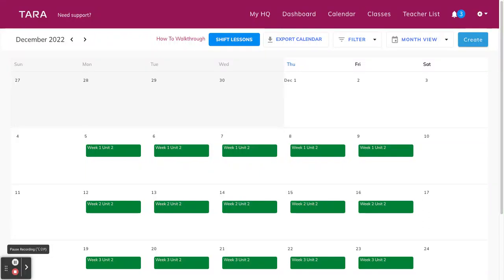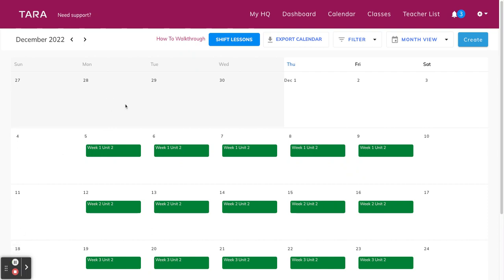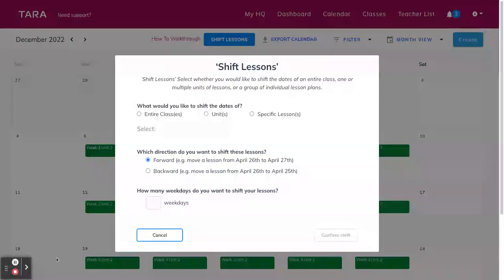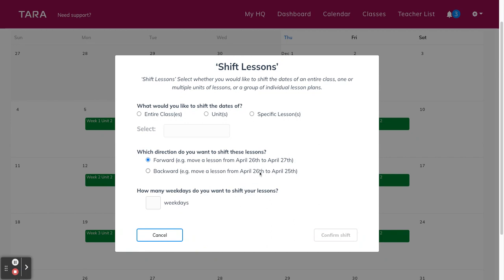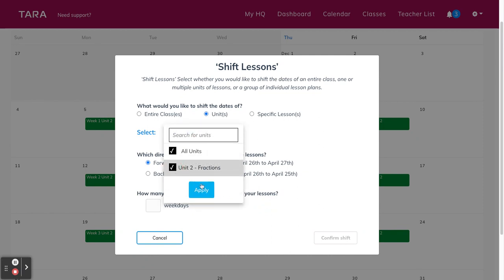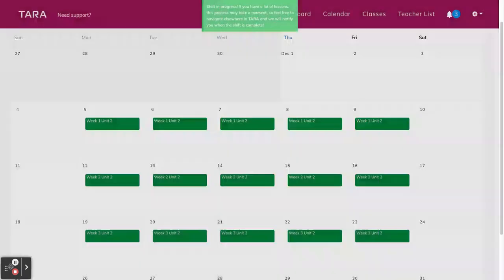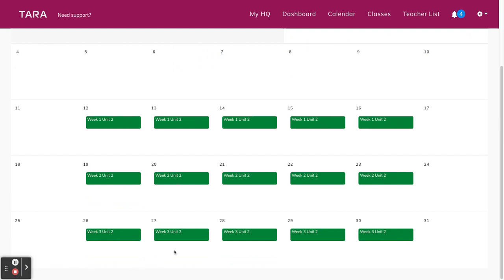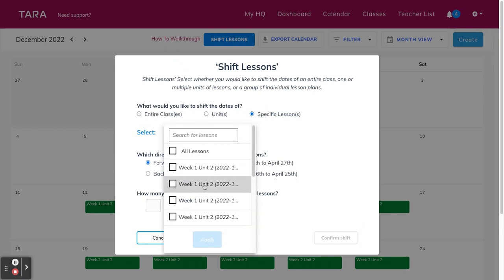CALENDAR: How To Adjust Unit Plans/Shift Lesson Dates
In this explainer video, we show you how to quickly adjust unit plans & shift lesson dates in TARA.

Our flexible, teacher-friendly planner was designed to adapt to you and your students. Learn more about how to create pacing guides & unit plans in TARA